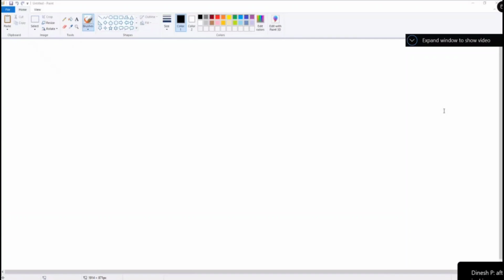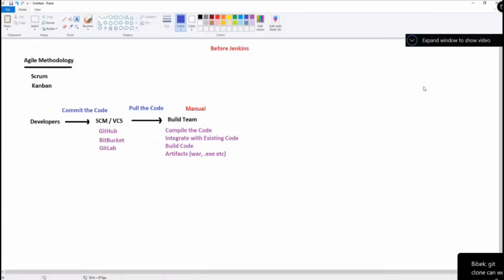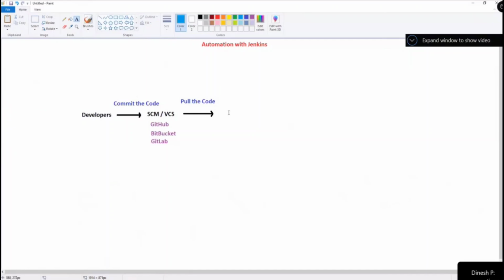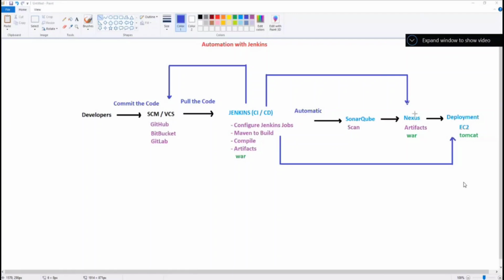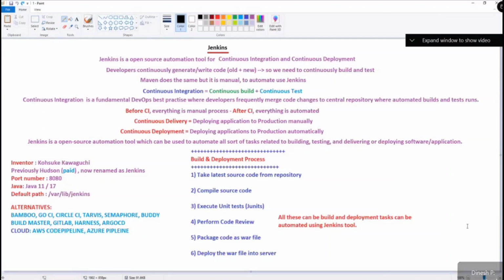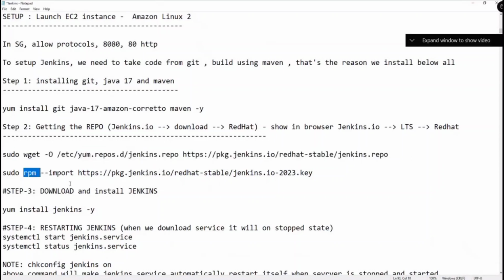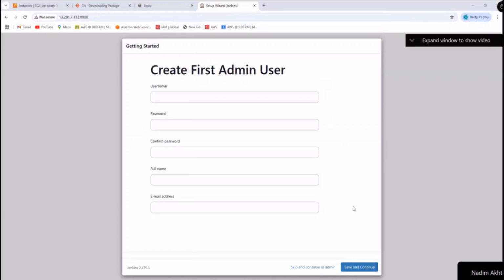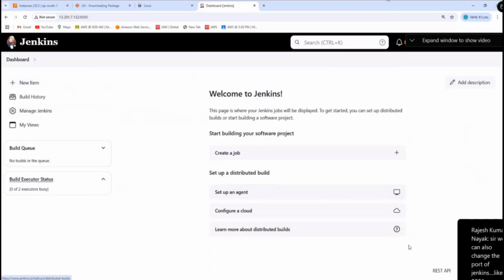Jenkins Class 1 - Jenkins Introduction, Architecture & Hands-On Demo | DevOps Full Course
Jenkins Class 1 - Introduction, Architecture & Hands-On Demo | DevOps Full Course

🚀 Jenkins Class 1 - DevOps Full Course Series

In this first Jenkins session, we cover the fundamentals of Jenkins, including its history, purpose in DevOps, architecture, and practical usage. This class sets the foundation for understanding how Jenkins works and why it's a core CI/CD tool in the DevOps toolchain.

History and evolution of Jenkins

Why Jenkins is important in DevOps

Jenkins core features & capabilities

Jenkins architecture & components

Jenkins dashboard overview

Jenkins job types: Freestyle project and others

Hands-on demo walkthrough (sample job)

1️⃣ Demo Class – Introduction to DevOps, Roadmap, Career Path
2️⃣ Linux – Core Concepts, CLI, File System, Shell Scripting
3️⃣ Git – Version Control, Branching Strategy, GitHub
4️⃣ Maven – Build Automation Basics
5️⃣ Jenkins – CI/CD Pipelines, Jobs, Integrations
6️⃣ Ansible – Configuration Management, Playbooks
7️⃣ Docker – Containers, Images, Dockerfiles
8️⃣ Kubernetes – Pods, Services, Clusters, Deployments
9️⃣ Prometheus – Metrics & Monitoring
🔟 Grafana – Dashboards, Alerts, Data Visualization
1️⃣1️⃣ Terraform – Infrastructure as Code (AWS Hands-On)
1️⃣2️⃣ Real-time Projects – Full lifecycle from development to deployment

📎 Important Links